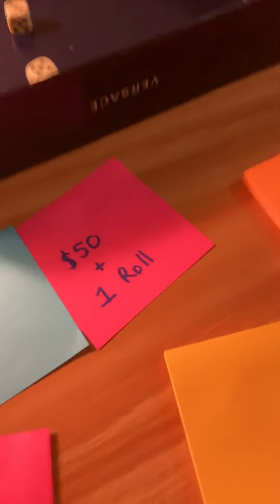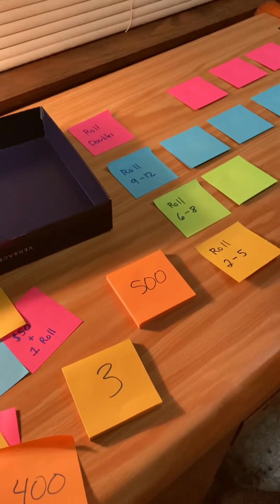🥳 BIG HOLIDAY BONUS 💰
A homemade holiday gameshow bonus for helping win so much at the casinos over the course of the year.